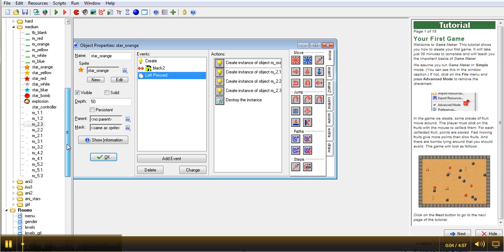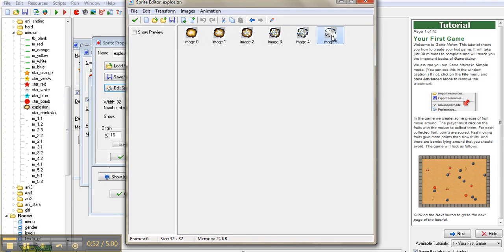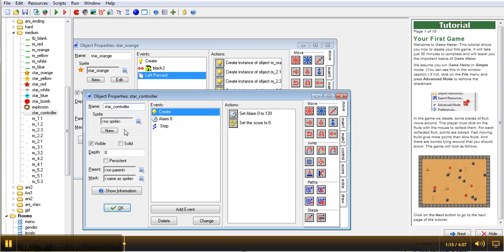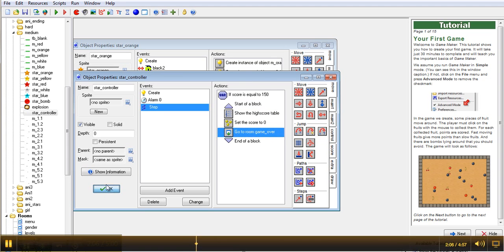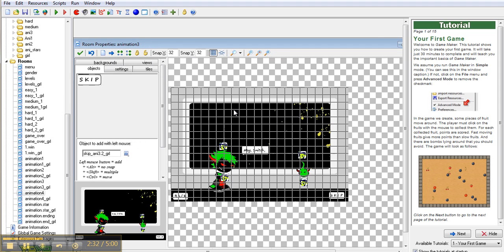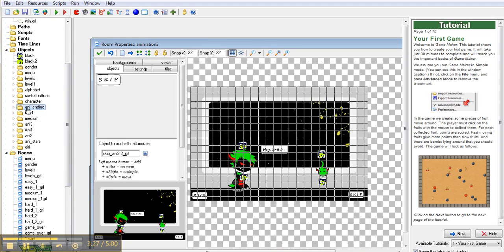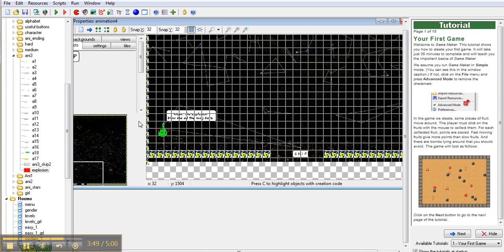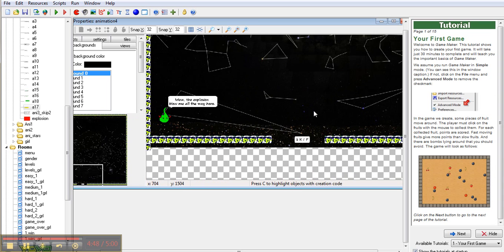ani 3 +ani 4